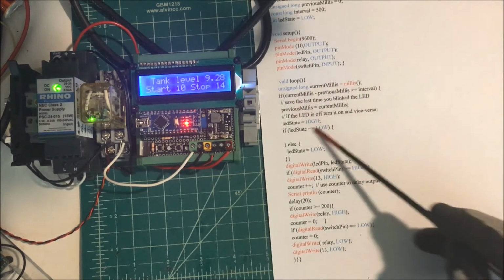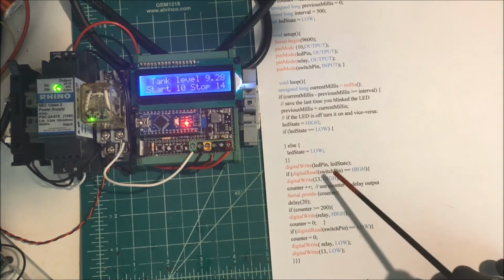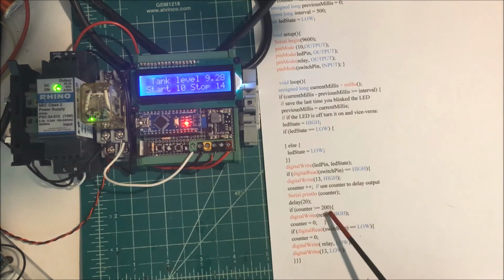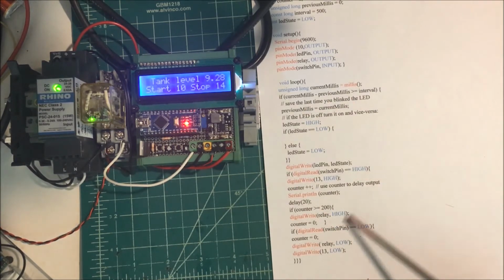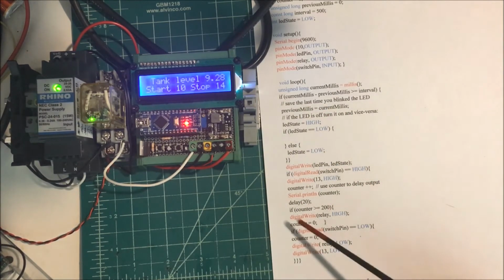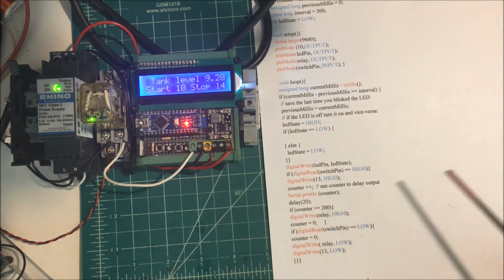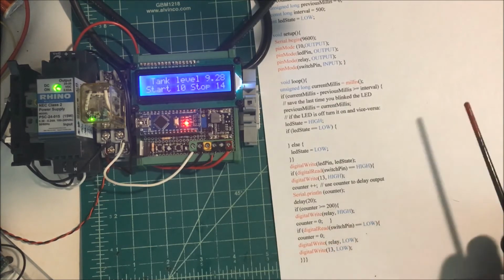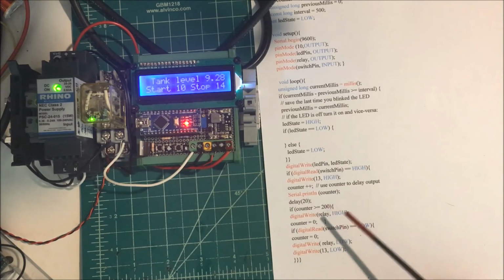On Delay without delay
Arduino on delay timer using a counter.